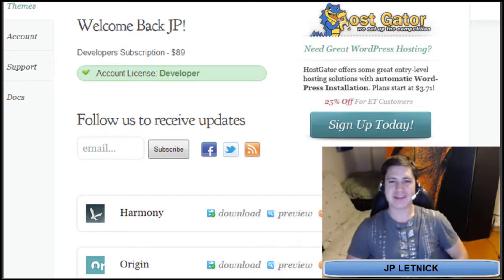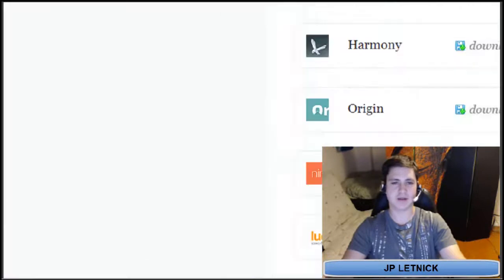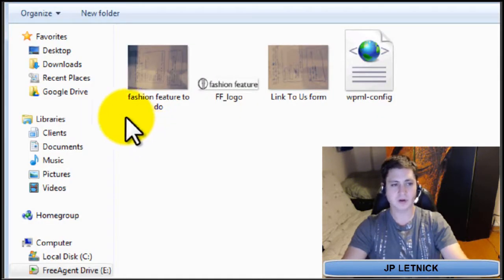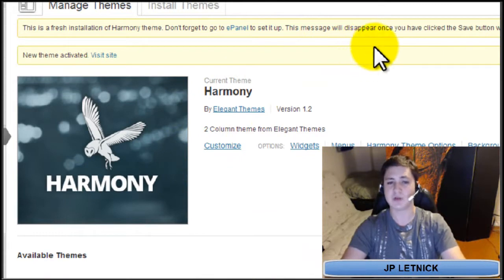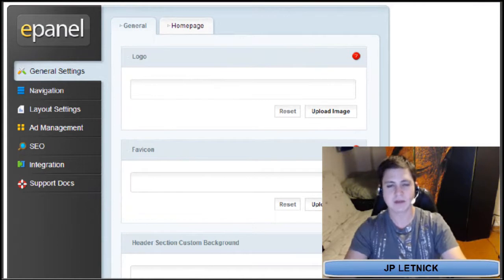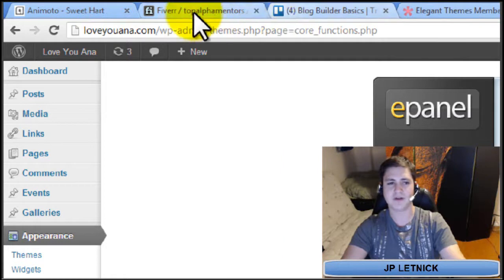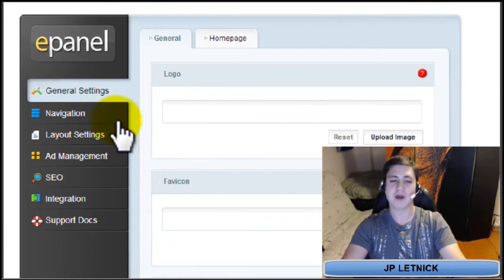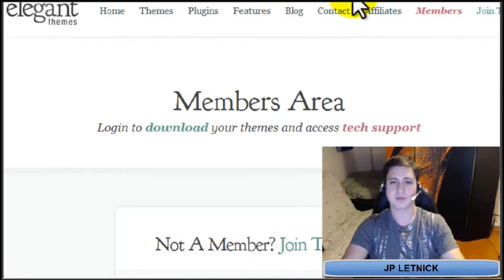BBB - Phase 6 - Installing and Customizing Your Theme final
In this video you will learn how to customize your theme.